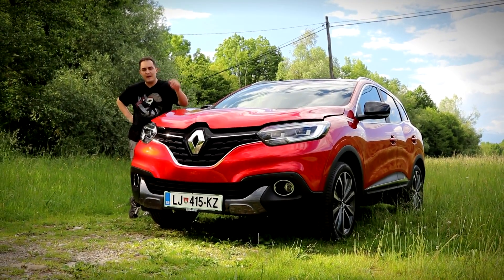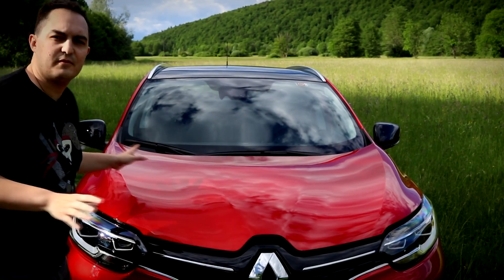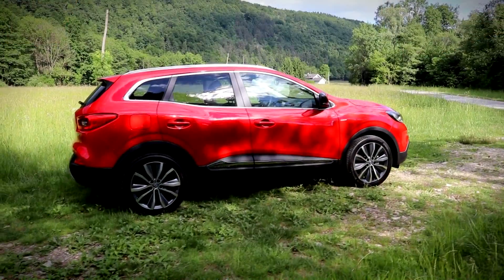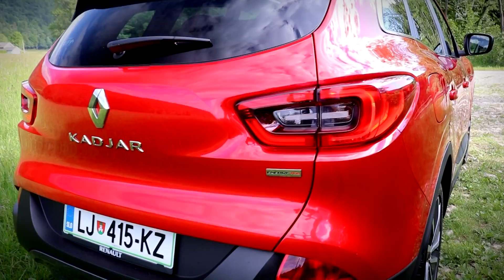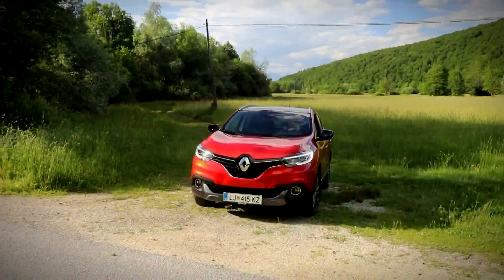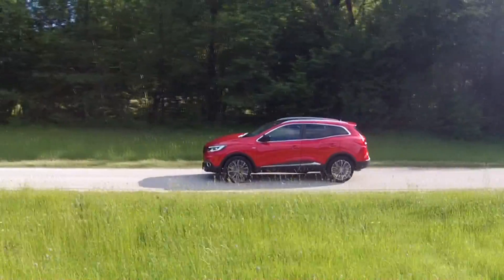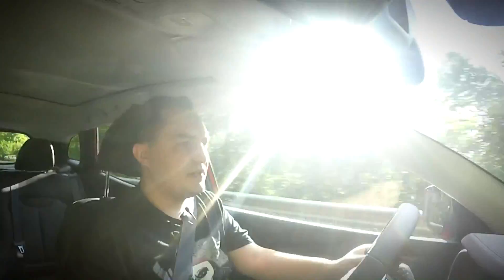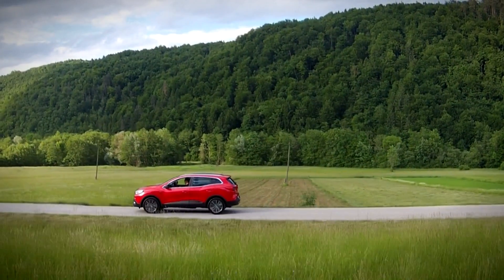Renault Kadjar Bose Energy TCe 165 "review"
It's been a year and a half since I've first driven the Renault Kadjar, the Captur's bigger brother. And it still looks good.

The test model was equipped with LED headlights, which you can get with the two highest equipment packages.